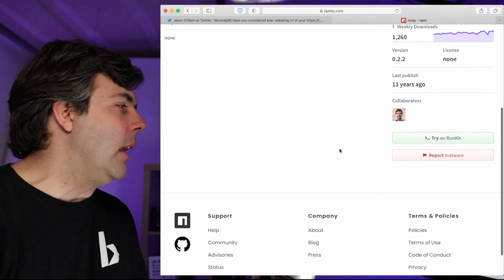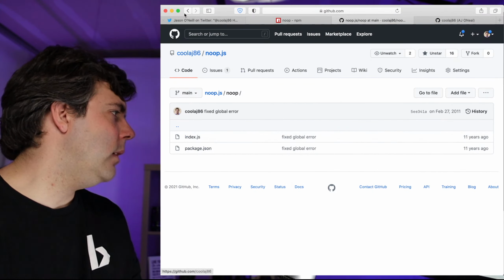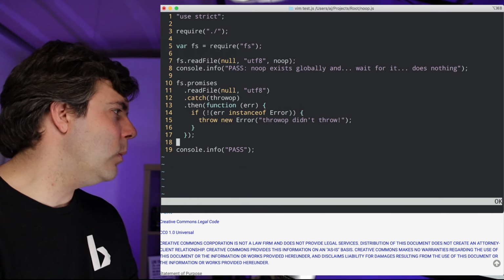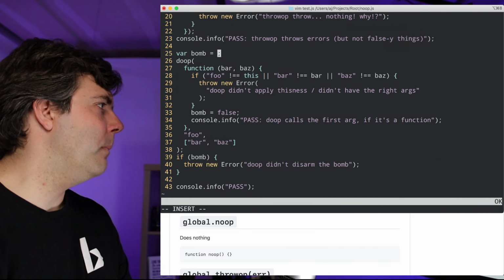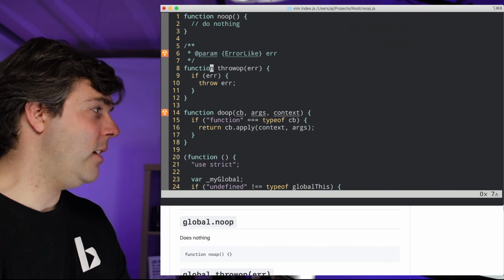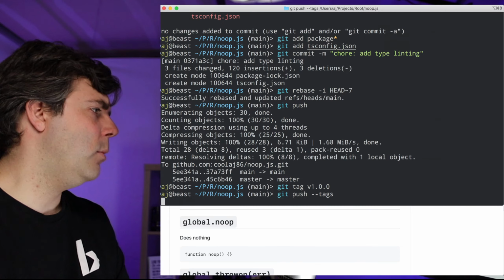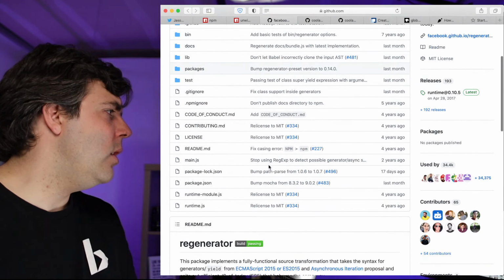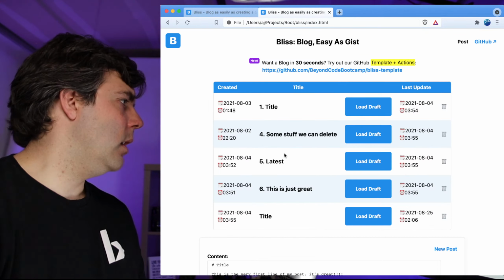Publishing no-op to npm - taking v1.0 to the next level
At this point noop is pretty much a parody project (it does nothing) but, actually, it does do nothing better than the alternatives... so there's that.